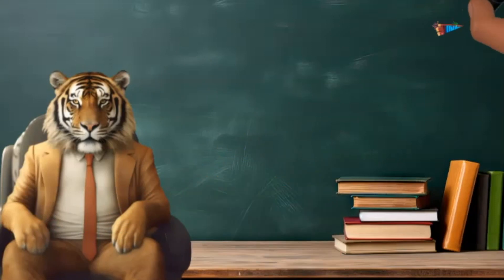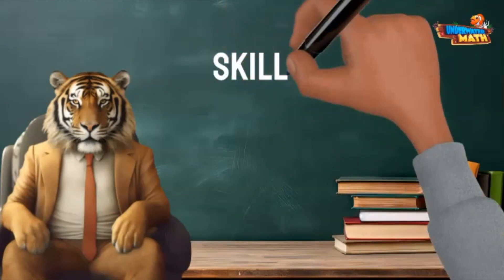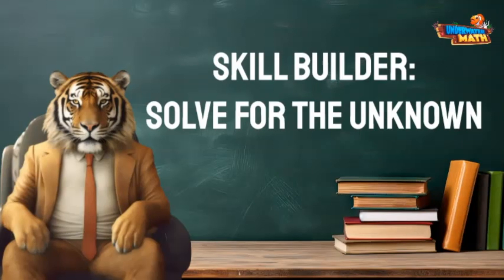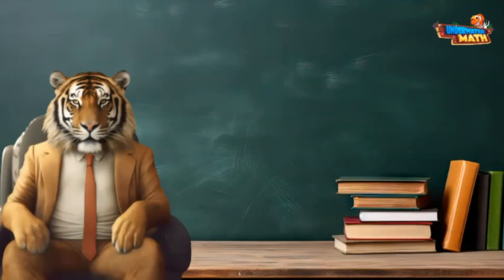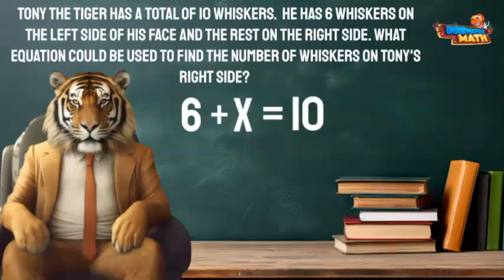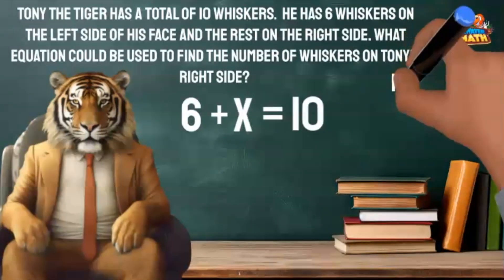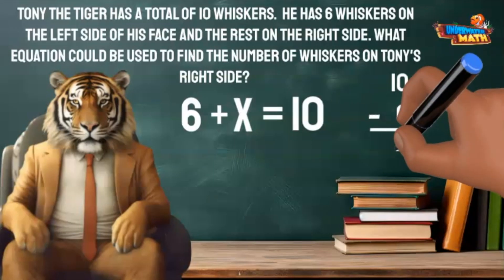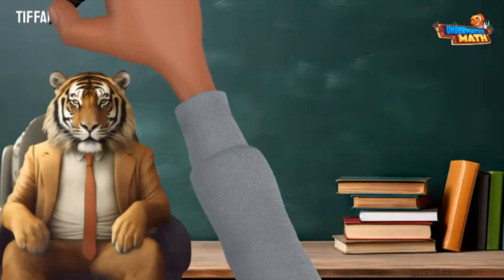Skill Builder: Solve for the Unknown | 2nd Grade Math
Underwater Math provides engaging learning solutions for students. This video helps 2nd Grade math students represent and solve for an unknown value in any position of an equation.  Texas math standard TEKS 2.7C